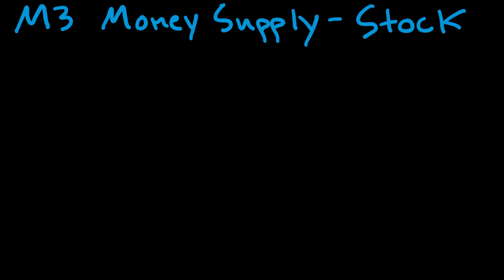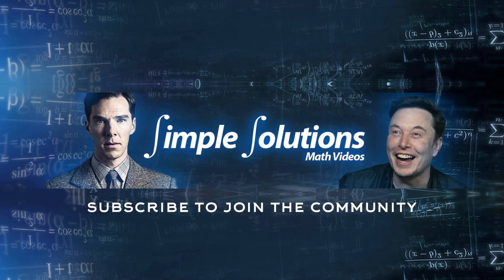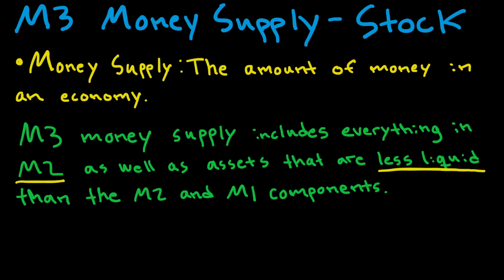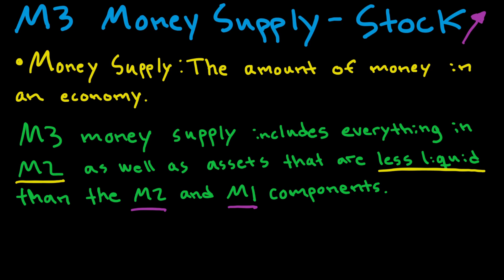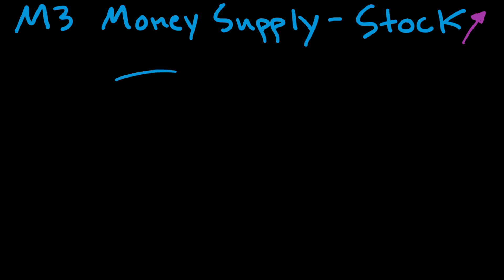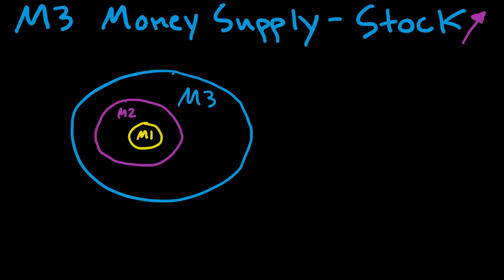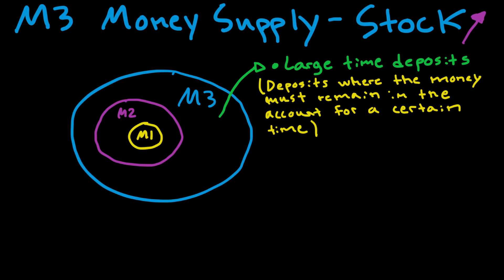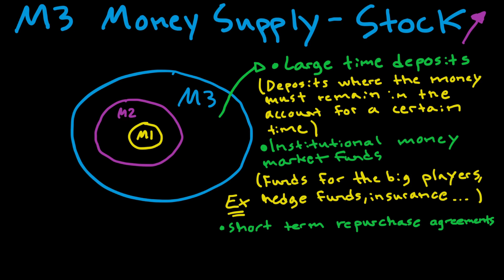M3 Money Supply - Definition - Meaning - Examples - M3 Currency - M3 Money Stock - 💸🐖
In this video, the topic will be about the M3 money supply or M3 money stock as some of you might call it. We will be looking at the definition slash meaning as well as taking a look at a few examples of different types of M3 currency. I hope you guys enjoy!

⏲️ Timestamps ⏲️
0:00 -  Intro
0:29 - What is money supply?
0:41 - M3 Money Supply Meaning
1:46 - M1 M2 and M3 Money Supply
2:22 - Types of M3 Money
3:29 - Outro

Intro/Outro Music 🎵